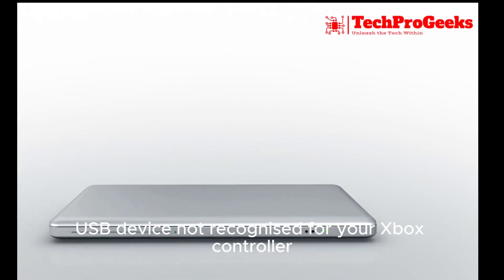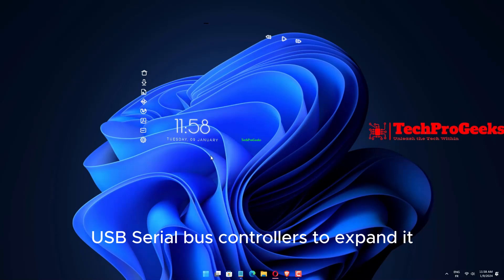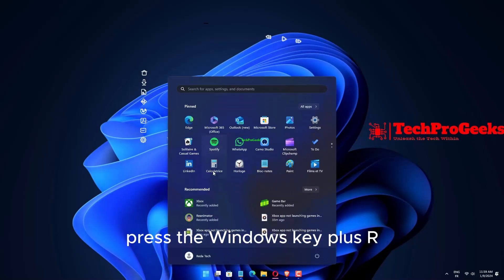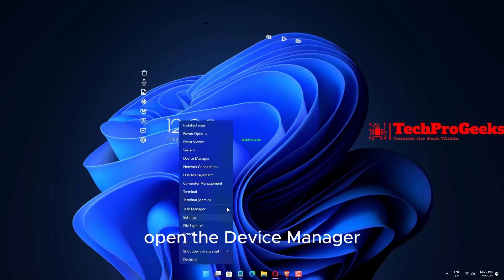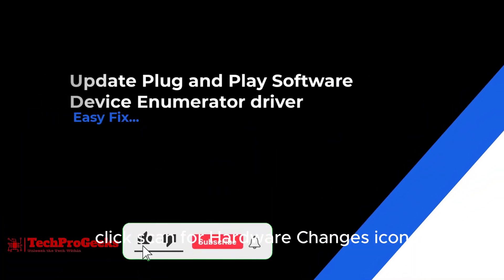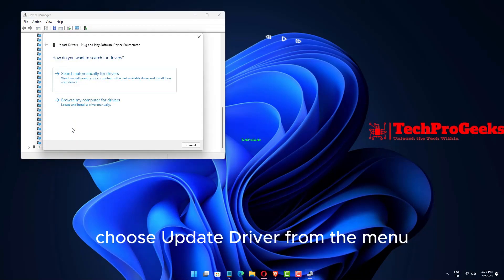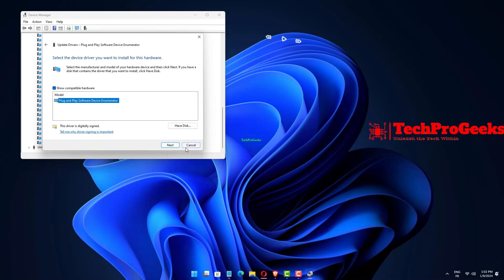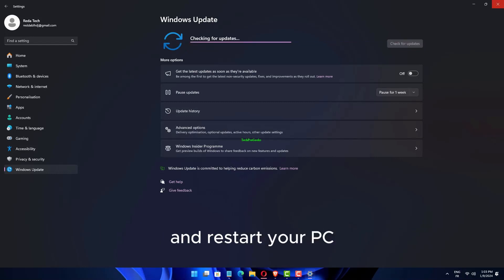3 Fix Xbox Controller USB Device Not Recognized in Windows 11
Do you have problems getting your Xbox Controller to recognise on Windows 11? We have the solutions! To ensure a flawless gaming experience, we offer three practical methods in this video to address and resolve the "USB Device Not Recognised" error. Dive into troubleshooting as we walk you through step-by-step resolutions and investigate possible causes, such as driver conflicts or problems with USB ports. See the video, read our thorough tutorial, and wave goodbye to the annoyance of your Windows 11 system's Xbox Controller not being recognised. Make sure your Xbox Controller is working properly when you play games.

Having trouble with Windows 11's "USB Device Not Recognised" problem with your Xbox Controller? Examine three practical solutions in this extensive tutorial. Investigate possible reasons and adhere to detailed fixes for a flawless gaming experience with your Xbox Controller.

00:00 Intro
00:10 Update USB Drivers
00:40 Run Hardware and Devices Troubleshooter
01:04 Reinstall Xbox Controller Drivers
01:25 Update Plug and Play Software device Enumerator Driver
02:02 Update Your PC
02:36 Outro